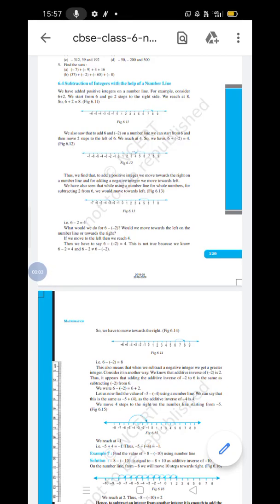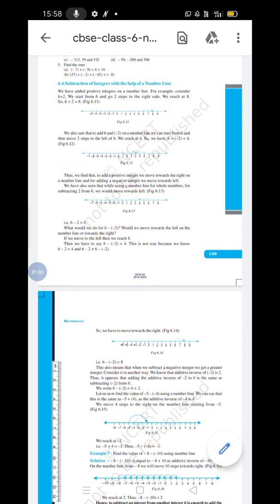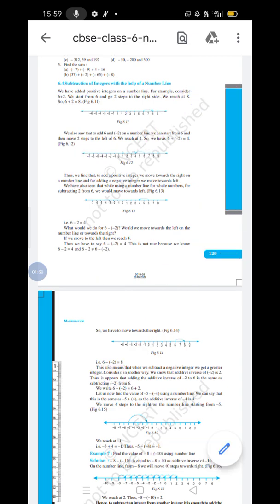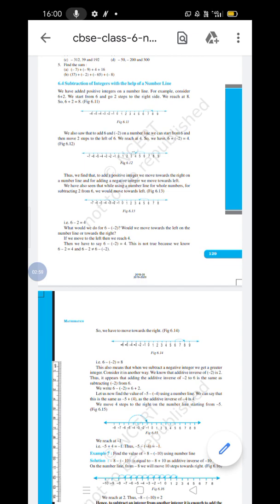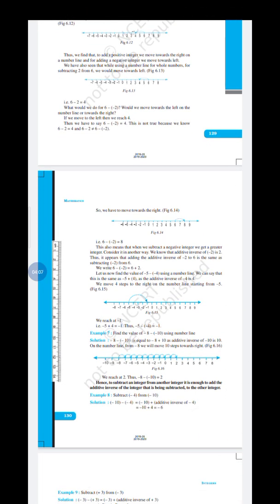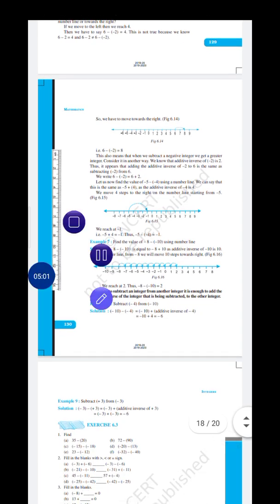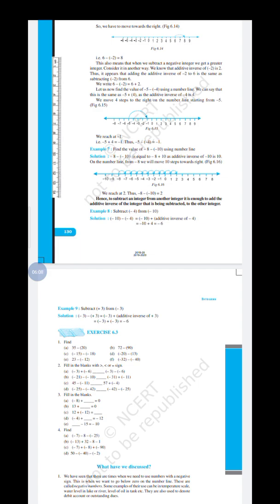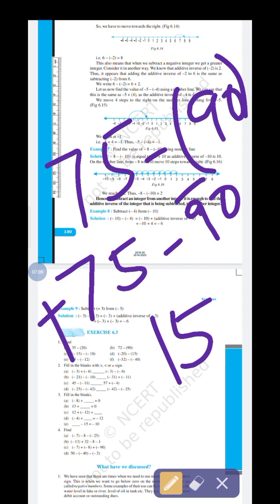Subtraction of integers on the number line